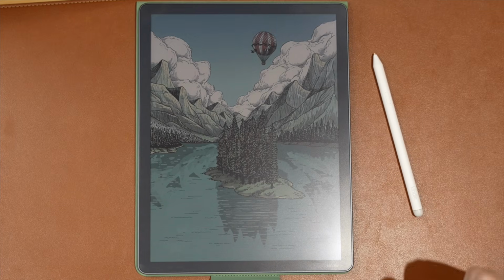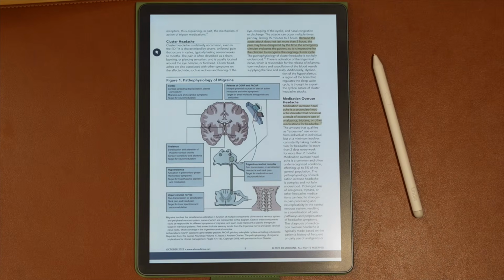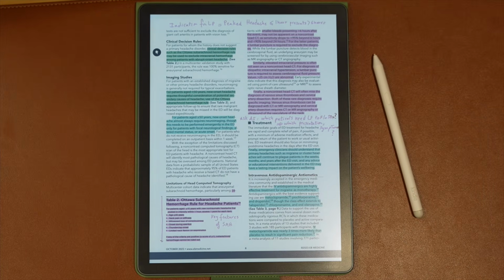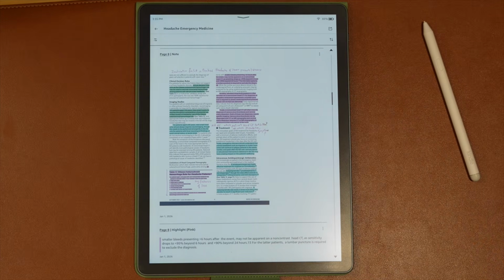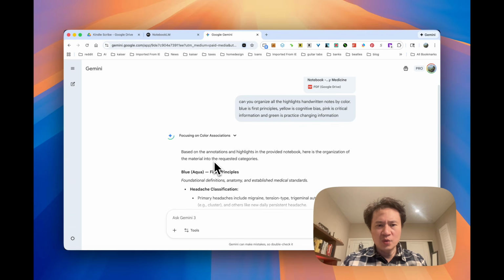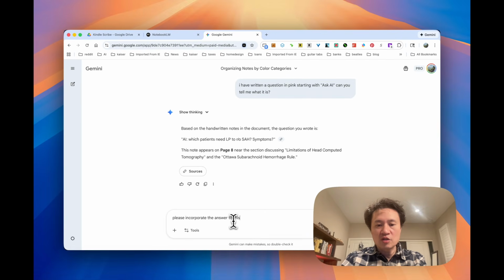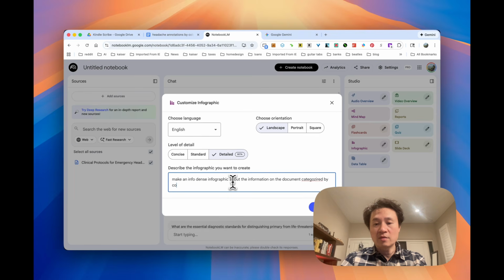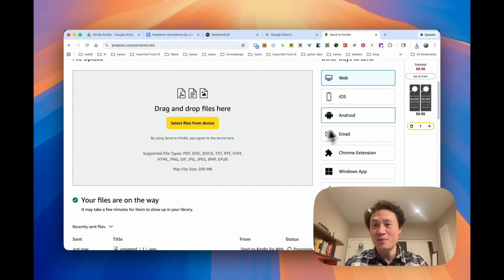Kindle Scribe Colorsoft: My New 4-Color Study System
Get the 2027 Q1 Digital Planner (January to March) — $7
Kindle Scribe, reMarkable, Boox, Supernote, iPad & iPhone Duo editions

Free Mind & Wellness journal for Q1 2027 (mental health PDF)

New video: I built a Kindle Scribe mental health PDF and turned it into a private iPhone app:

Kindle Scribe Colorsoft:

In this video, I walk through the exact system I use to study Continuing Medical Education (CME) using the Kindle Scribe Color.

As an emergency physician, I have limited time and high cognitive load. Passive reading does not work. I need a system that helps me identify what is truly critical, what changes practice, what reflects first principles, and where cognitive bias can lead to dangerous errors.

I use a four-color highlighting framework:
 • Blue for first principles and core pathophysiology
 • Green for practice-changing information
 • Pink for critical, life-saving details
 • Yellow for cognitive bias and diagnostic traps

I show how I apply this system directly to CME PDFs on the Kindle Scribe Color, how annotations are preserved by color, and how I export those notes to Google Drive. From there, I demonstrate how AI can organize the highlights by category, answer embedded clinical questions, and convert the material into structured notes and visual summaries.

This workflow helps me move from passive reading to deliberate, System 2 thinking, even under the constraints of real clinical practice.

If you are a clinician, student, or lifelong learner trying to study complex material more effectively, this approach may be useful for you.

Timeline
00:00 Why passive reading fails for CME
01:00 The four-color system overview
02:45 First principles vs cognitive bias (blue & yellow)
04:30 Critical, life-saving information (pink)
06:30 Practice-changing insights (green)
07:40 Exporting Kindle Scribe annotations
09:15 Using AI to organize notes by color
12:30 Asking AI clinical questions
15:00 Turning notes into structured summaries
17:00 Creating and sending infographics back to Kindle